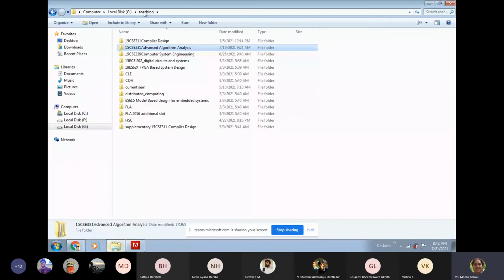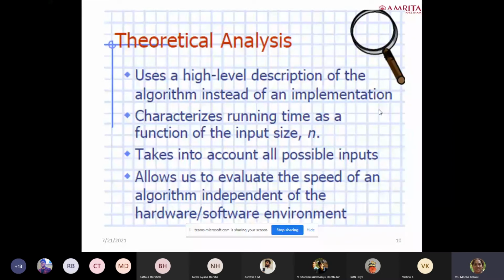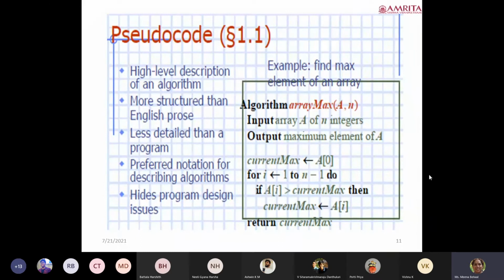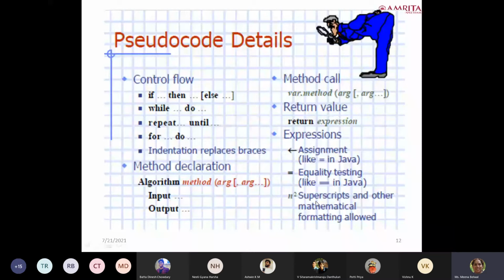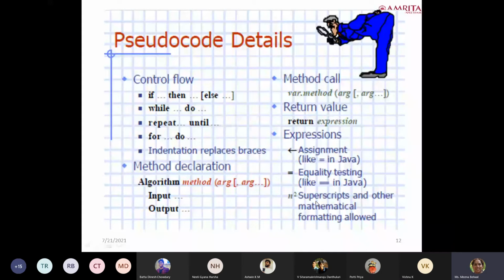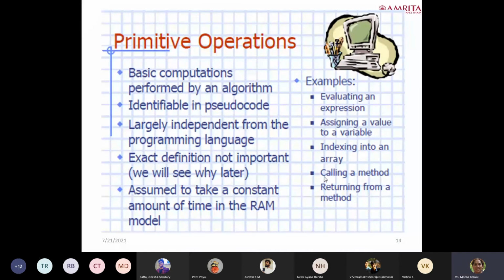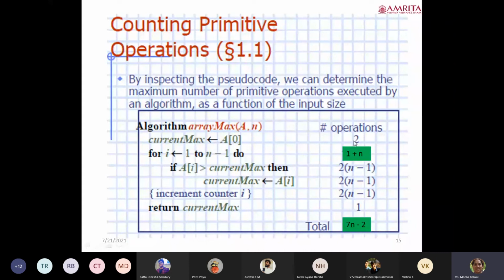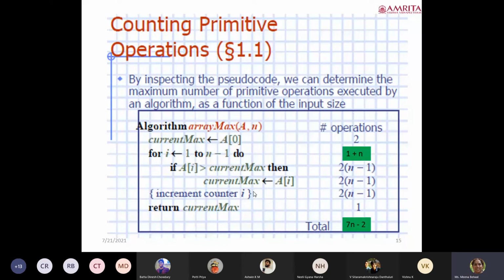AAA JULY 21